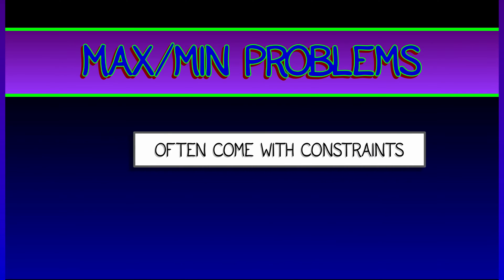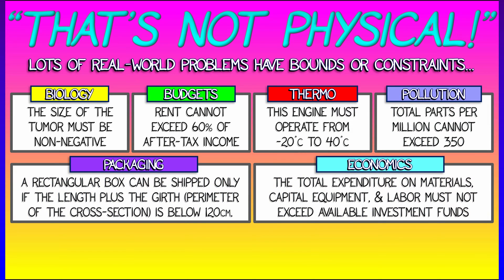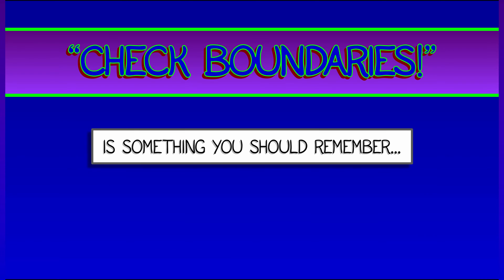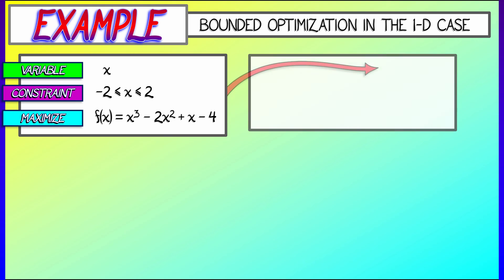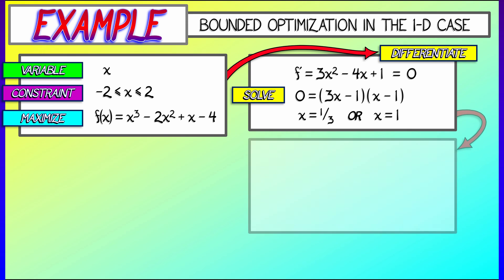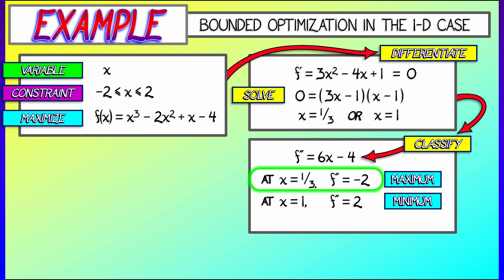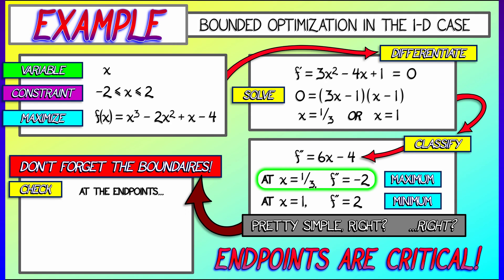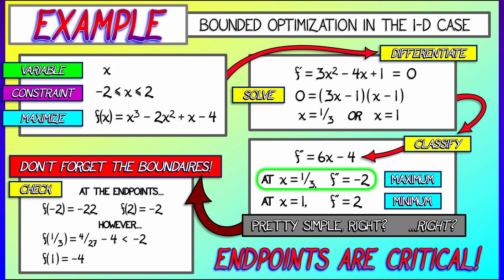CalcBLUE 2 : Ch. 17.1 : Critical Endpoints in 1-D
Remember how optimization with bounds works in single-variable calculus? You need to *check the endpoints*. Let's review.